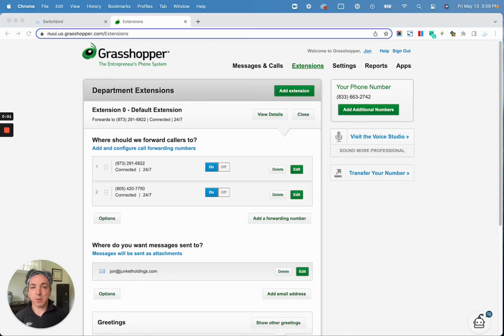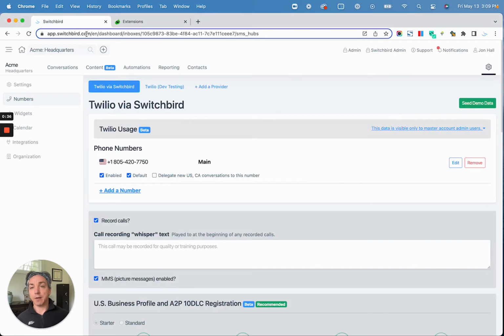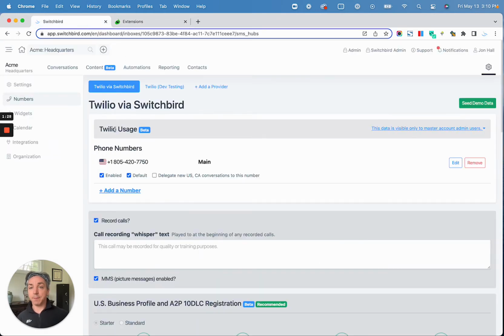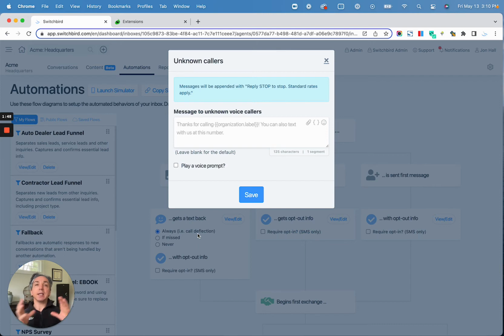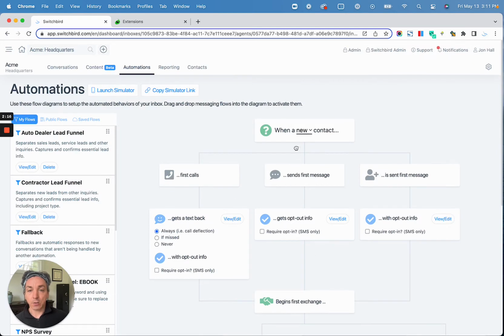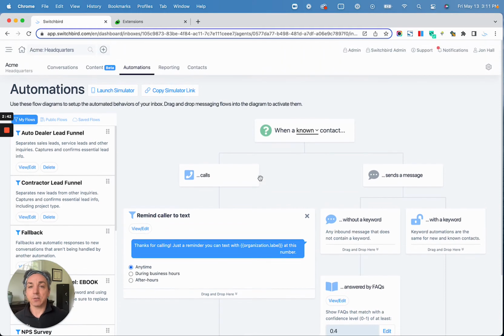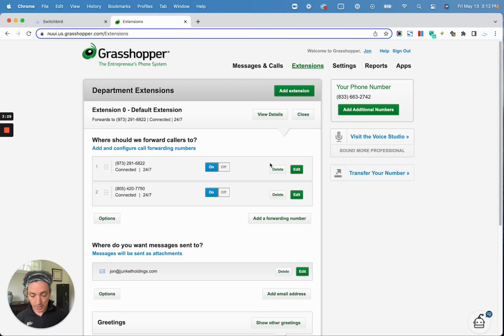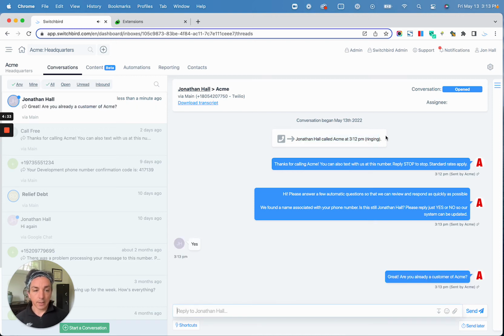Switchbird + Grasshopper: How to Add Text Automation to Your Virtual Phone System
All right. So setting up Switchbird to work with a virtual phone system, like Grasshopper is as easy as taking our Switchbird number and plugging into Grasshopper where, and when we want a call to get forwarded, to Switchbird for handling via messaging, right?